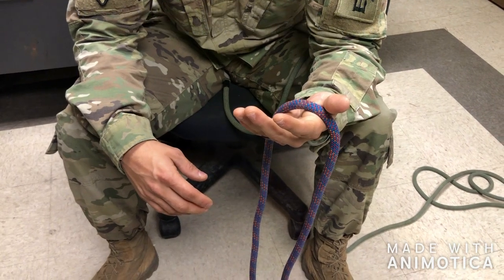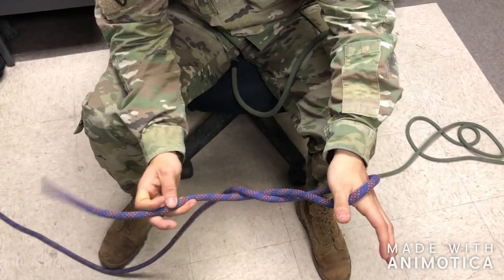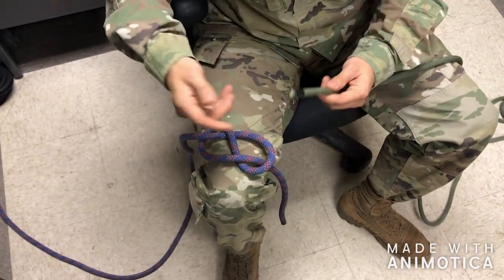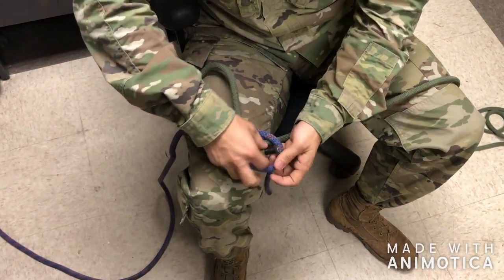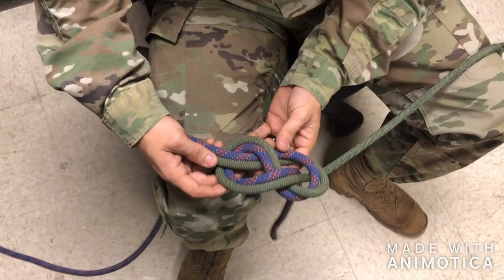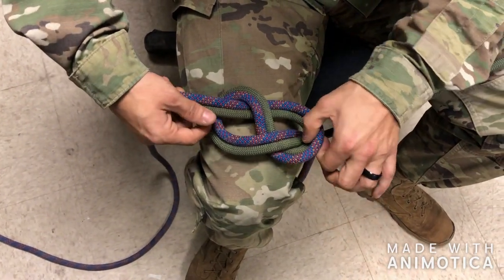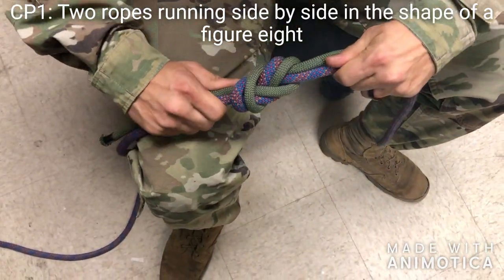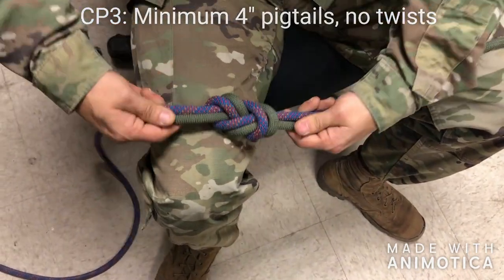Sapper Knots Tutorial: Figure Eight Bend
We are in no way associated with Sapper Leader Course.

Purpose: To join the ends of two ropes with equal or similar diameter with no more than 5mm difference in diameter

CP1: Two ropes running side by side in the shape of a figure eight
CP2: The running ends exit the opposite side of the knot, opposite side of the standing ends
CP3: Minimum 4" pig tail, no twists